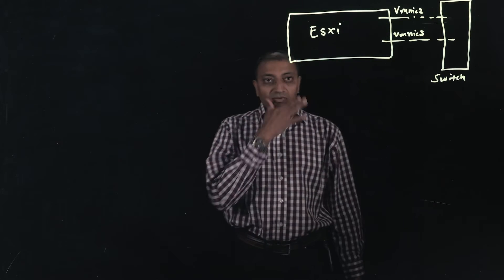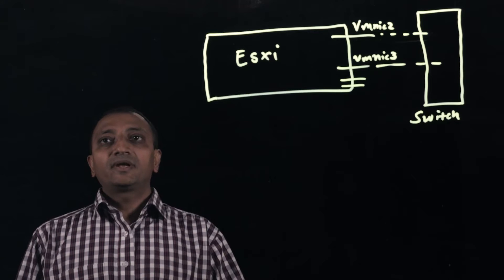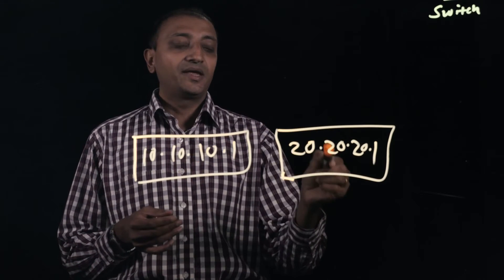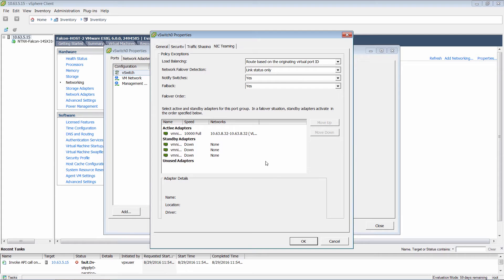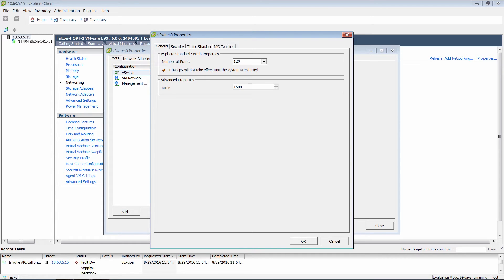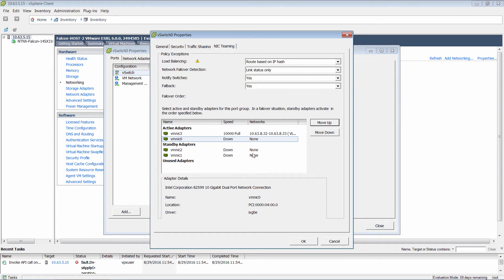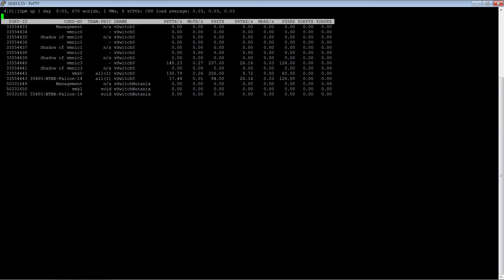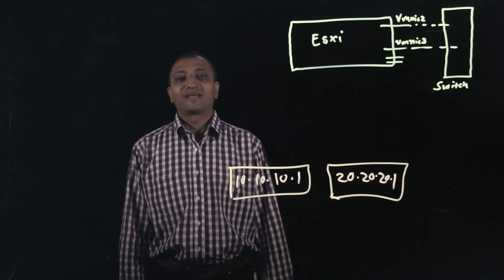Tech TopX: Using Link Aggregation with Nutanix Nodes [Part 1: Static]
In the first part of a series on Link Aggregation with Nutanix, Bhavesh Vora dives in to static etherchannel and demos a configuration.